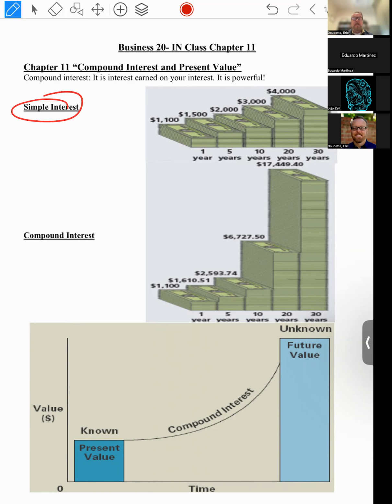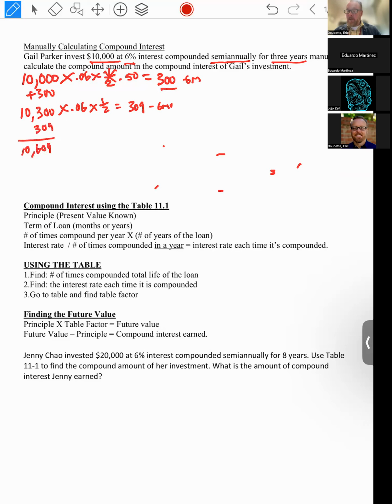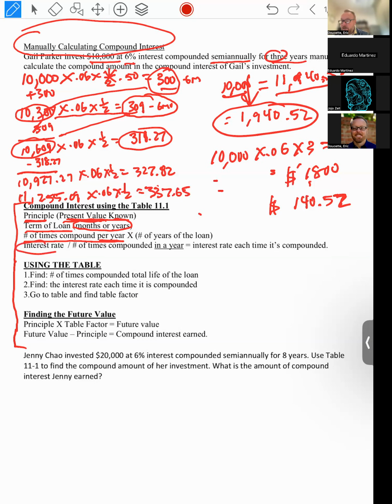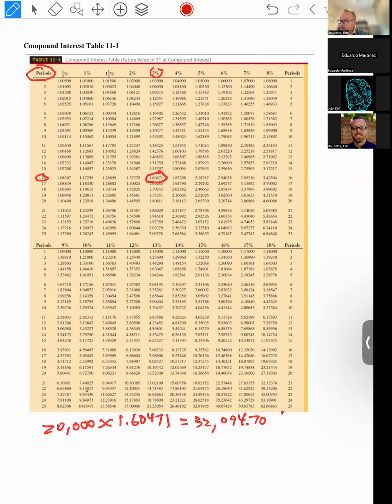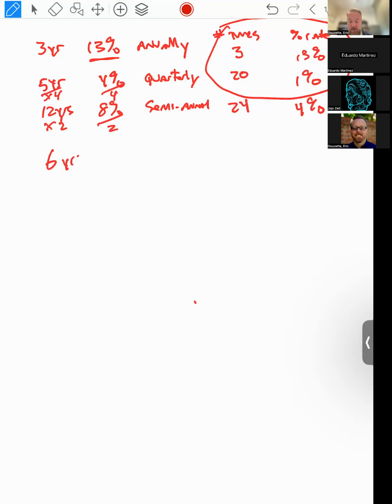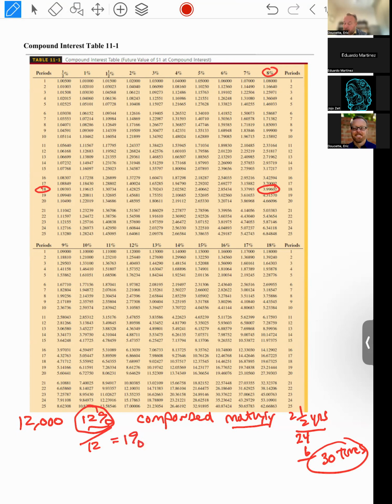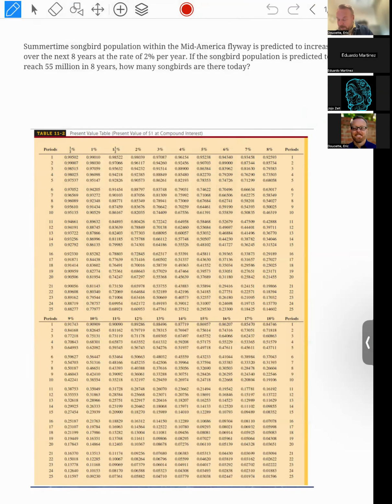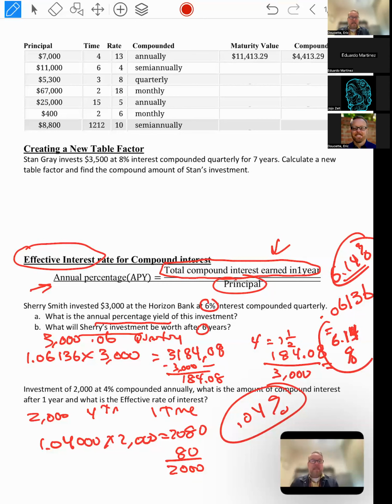BUS20 Chapter11 Compound Interest NEW